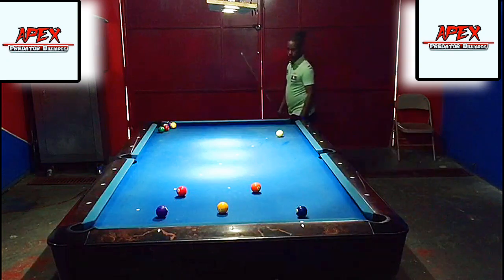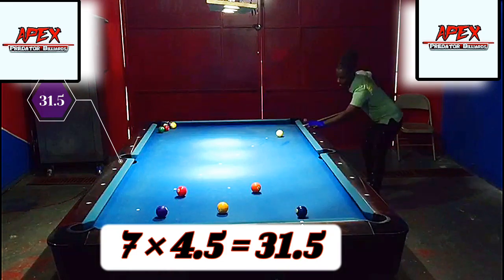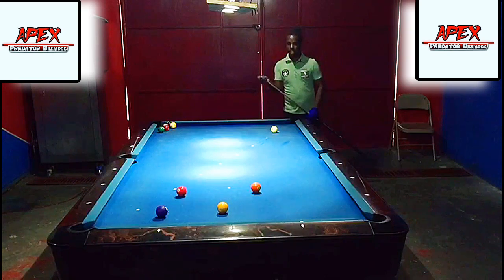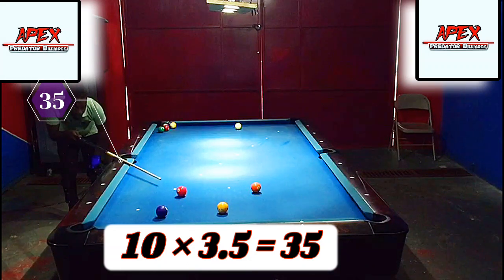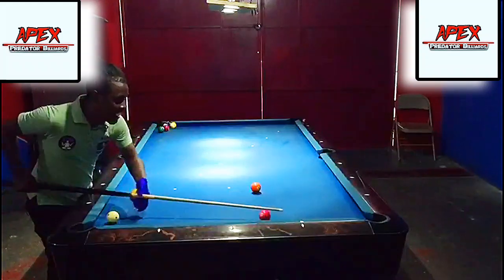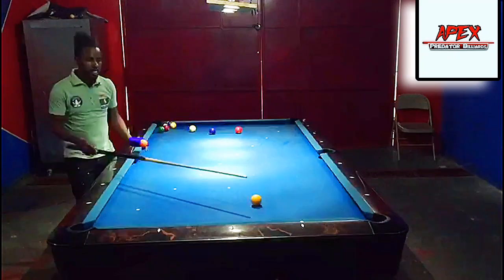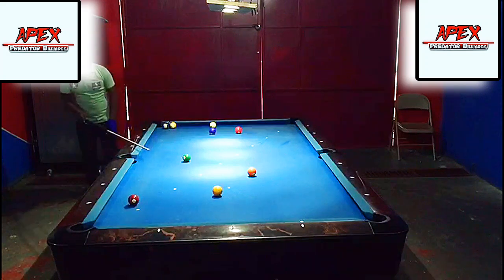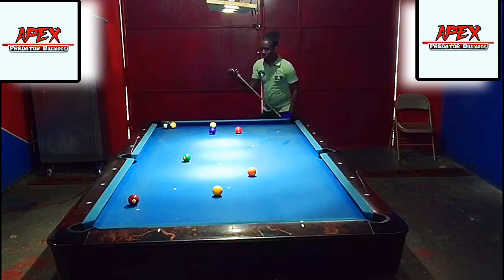THE SID SYSTEM FOR KICKING 1 RAIL PT2 (OB off the rail)|Most precise kick sys. for 9 ball players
hey 👋 guys... welcome back to another lesson on my channel where we place more focus on one of the most technical,crucial and most unpredictable aspect of the game which is kicking. this aspect of the game shows true skill with the ability to move the cue ball through lanes,avenues and congestion path to make contact with a OB after your opponent plays a nice snooker.

This is part 3 of the one rail kick series using the famous 3 cushion billiards SID SYSTEM.
THIS WAS A REQUESTED VIDEO FROM MY SUBSCRIBER SO PLEASE ENJOY AND GET TO PRACTICING AND INCREASE YOU KICK GAME

BELOW 👇👇👇👇👇 ARE MORE LINKS TO PART 1 AND 2 AS WELL AS MORE USEFUL VIDEOS THAT MAY ADD VALUE TO OTHER ASPECT OF YOUR GAME.